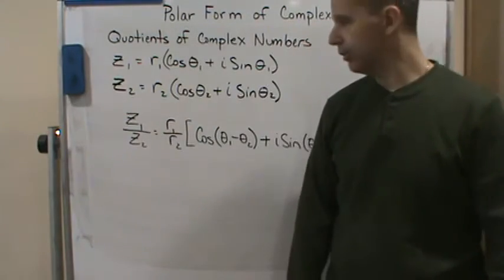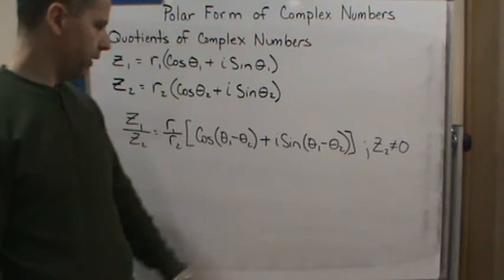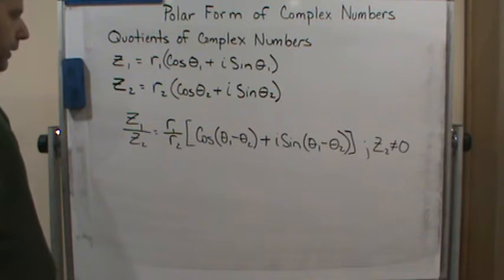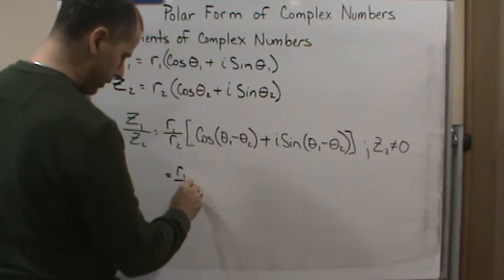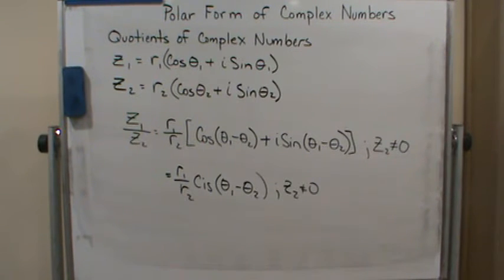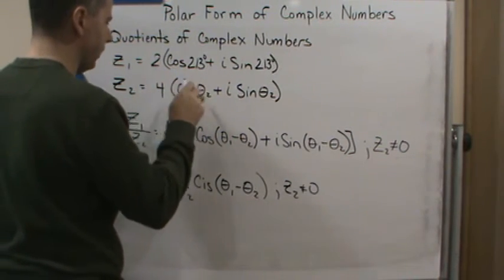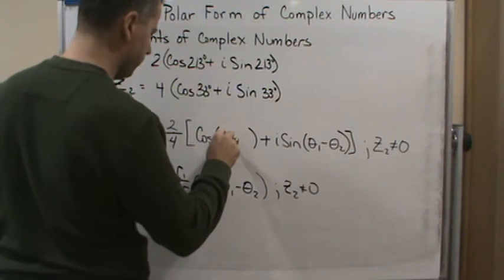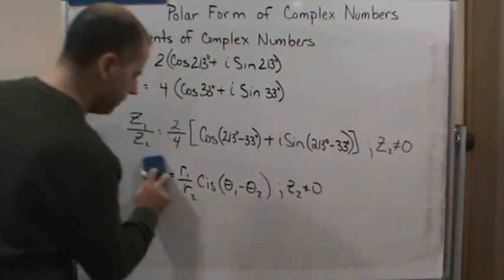Pre Calc2 Polar Form of Complex Numbers Quotients of Complex Numbers Example